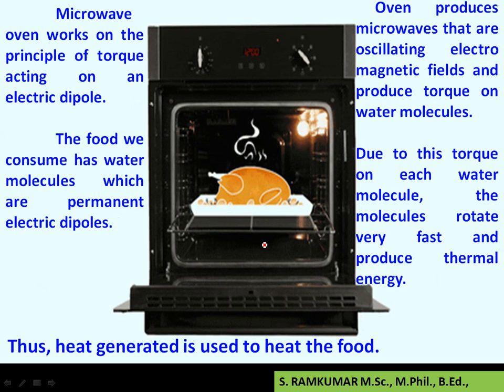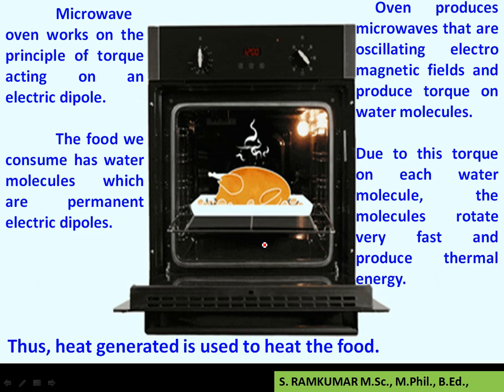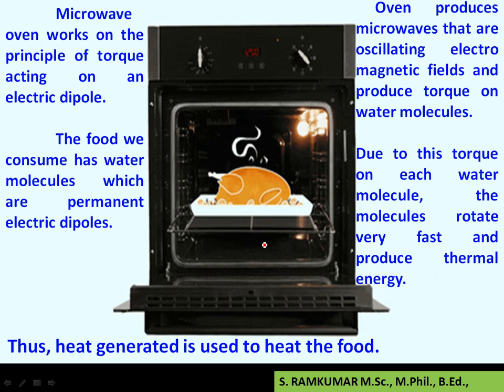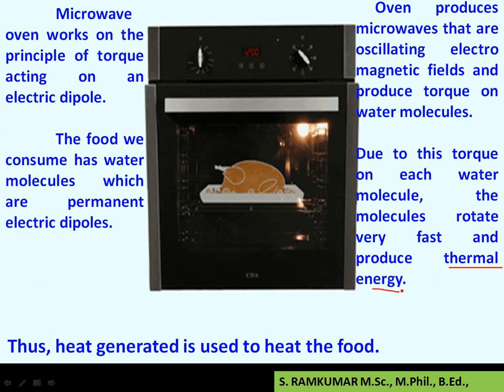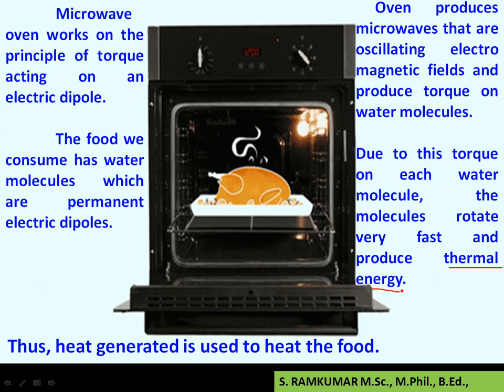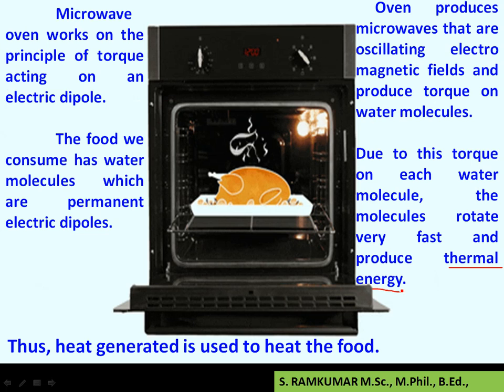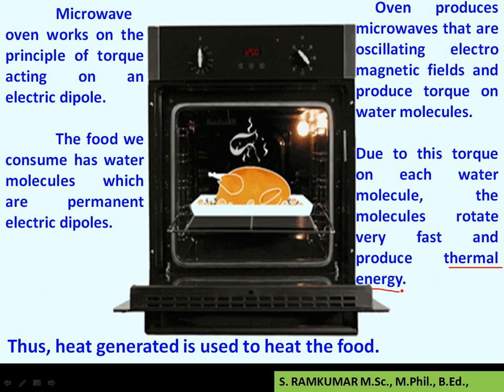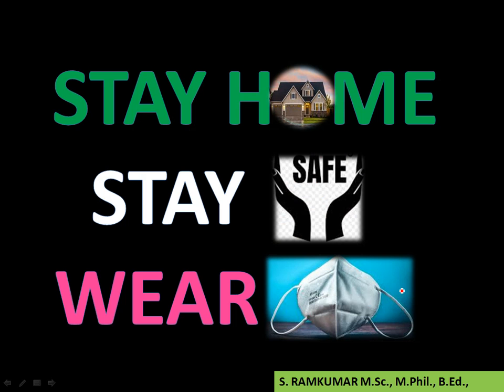12 Std - Physics - Unit - 1 - Electrostatics - Microwave oven - Application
12 Std - Physics - Unit - 1 - Electrostatics - Microwave oven - Application

12Std-Physics1-Electrostatics-Electric field due to an electric dipole at a point on the equatorial plane